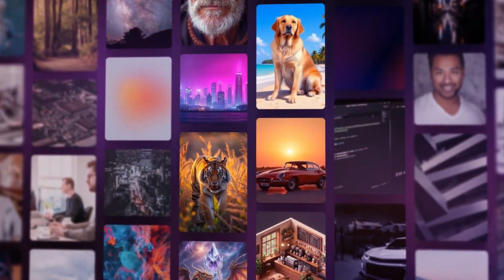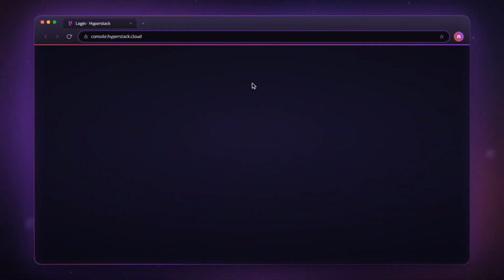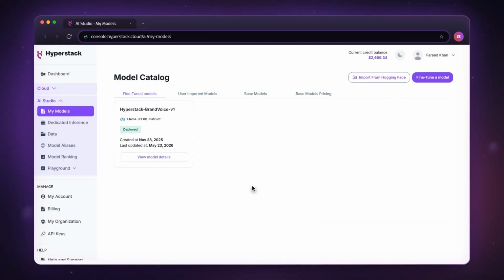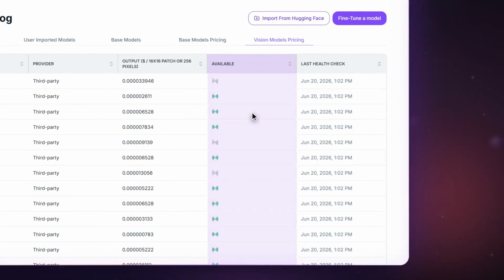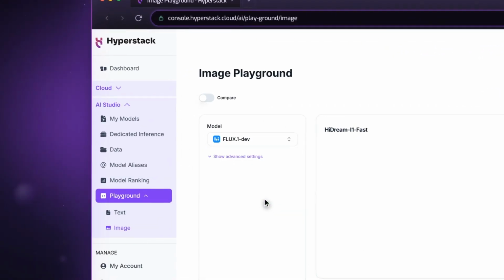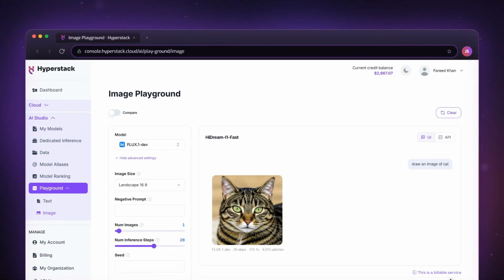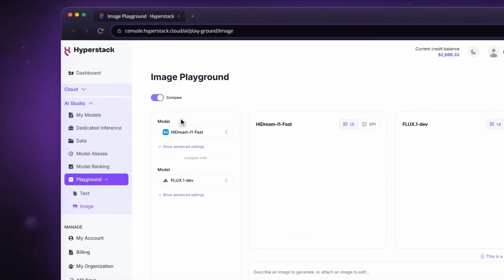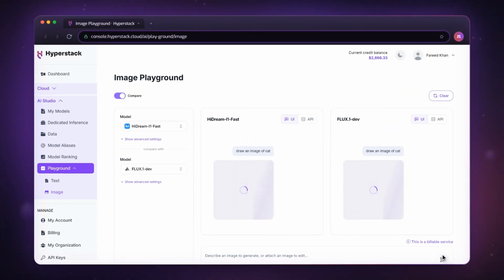Generate Stunning AI Images with Hyperstack AI Studio | A Quick Guide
Hyperstack just launched Image Playground, a dedicated image generation interface now available alongside the existing Text Playground in AI Studio. Generate and edit images using a catalog of vision models with customisable parameters and a side-by-side compare feature for evaluating multiple models at once.

In this tutorial, you'll learn:

What Hyperstack AI Studio is and how it works

How to access and use the new Image Playground

How to write effective prompts for image generation

How to configure generation settings for quality and style

How to use the compare feature to evaluate models side by side

How to download and use your generated images

We run through all of this in the tutorial above.

Get started on Hyperstack: auth.hyperstack.cloud/if/flow/default-authentication-flow/?next=%2Fapplication%2Fo%2Fauthorize%2F%3Fresponse_type%3Dcode%26client_id%3D2ZXK92D1QYlAhB1mtUJ4sGygOUQNv79CjJSuIyYZ%26redirect_uri%3Dhttps%253A%252F%252Fconsole.hyperstack.cloud%252Fai%252Foauth%252Fhyperstack%252Fcallback%26scope%3Dprofile%2Bemail%2Bopenid%2BNexgen-Inception-Scope%2BUser-Type%2Boffline_access%26state%3DqE5D6aElzRegHRv4LWJuevQX97IA6x